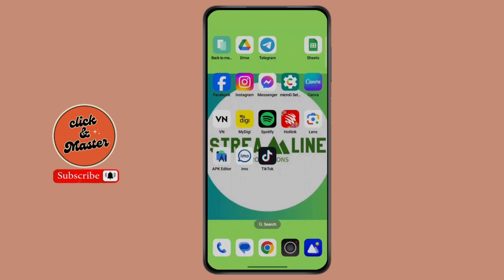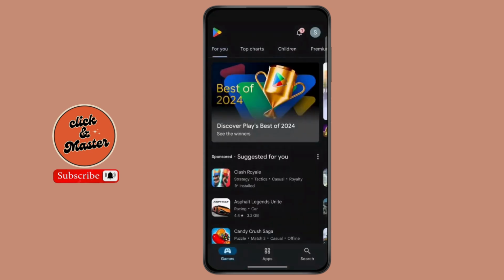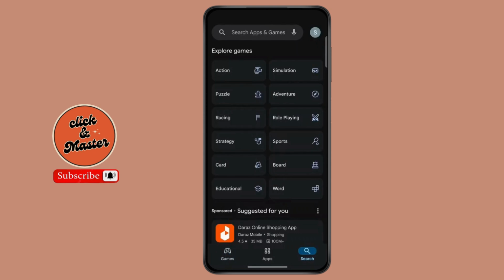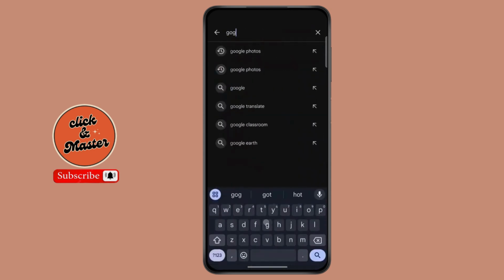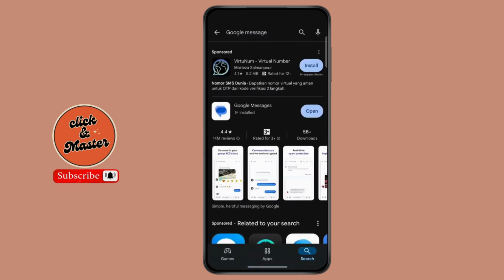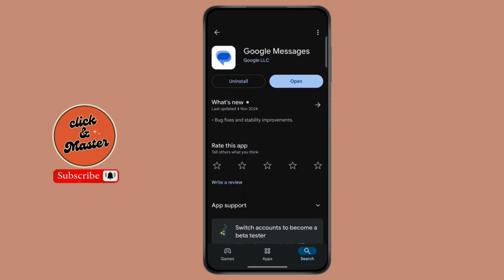How to Use Google Messages ?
Welcome to our step-by-step guide on "How to Use Google Messages?"! If you're new to Google Messages or looking to make the most of its features, this video is for you. Google Messages is a powerful messaging app that lets you send texts, photos, videos, and voice messages to friends and family. In this video, we’ll walk you through everything you need to know, from sending your first message to exploring advanced features, like RCS chat, and customizing your app settings. Whether you’re on Android or a new user, this guide will help you get the most out of Google Messages.

In this video, you will learn:

How to send text messages in Google Messages
How to send photos and videos in Google Messages
How to use RCS chat in Google Messages
How to customize Google Messages settings
How to send voice messages in Google Messages
How to organize conversations in Google Messages